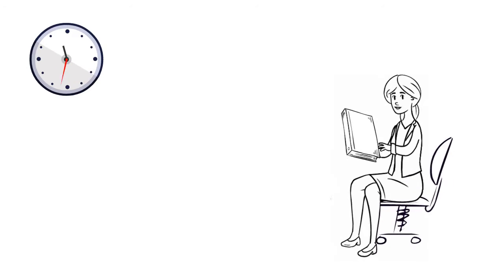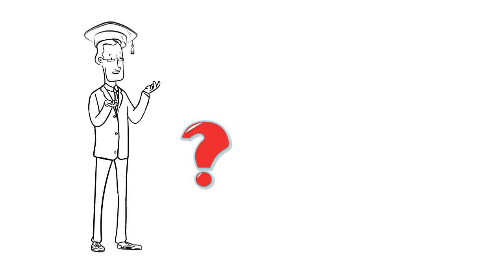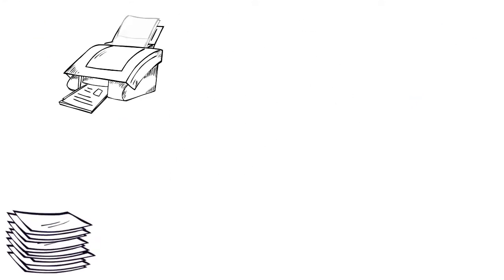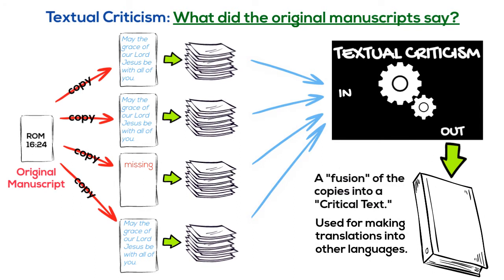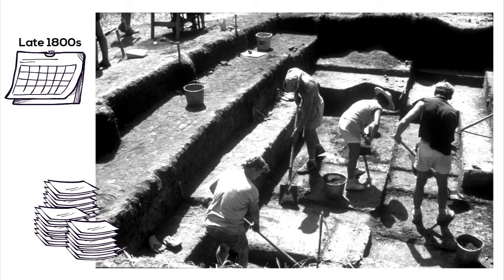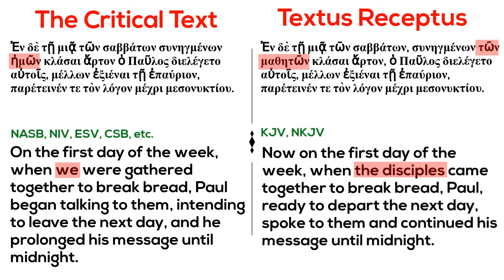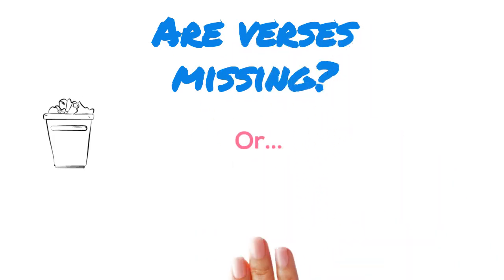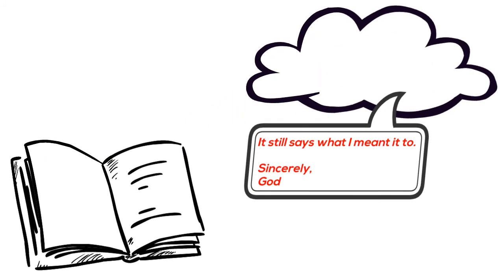Why do modern Bible translations leave out verses?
Why are some verses questioned by scholars? Are they trying to discard portions of the Bible? Are they attempting to achieve some dark objective which results in casting doubt upon the inspiration of the Bible?